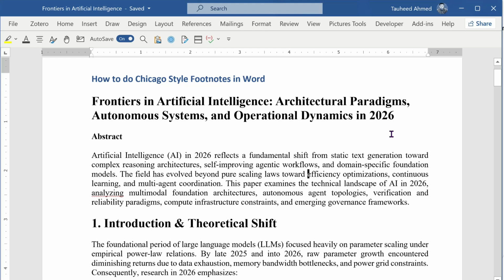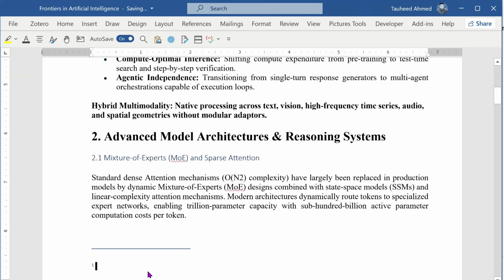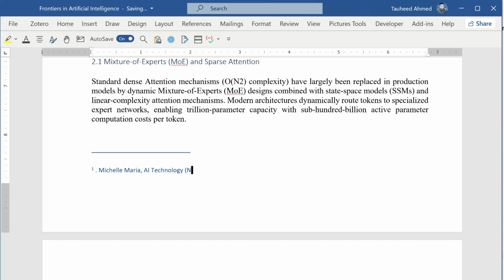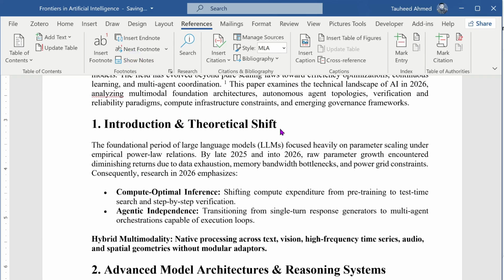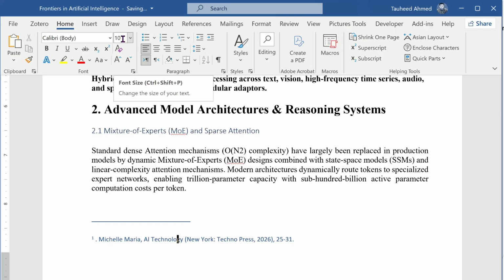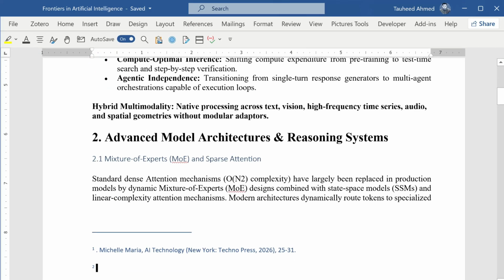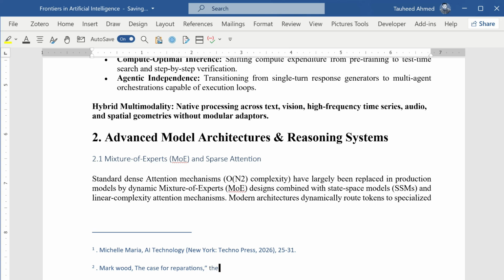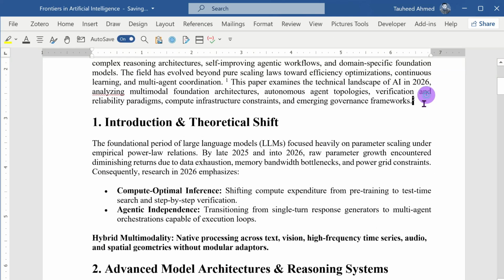How to do Chicago Style Footnotes in Word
Learn how to properly cite sources in Microsoft Word using Chicago style — step by step!

Whether you're writing a research paper, thesis, or academic essay, this guide will help you format your citations correctly and save time.